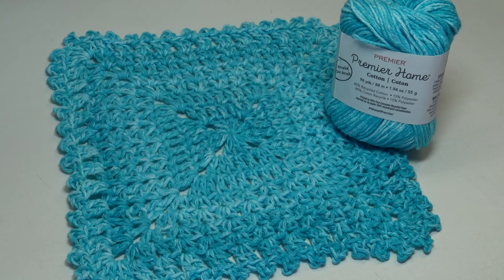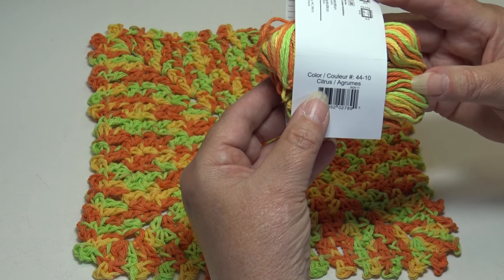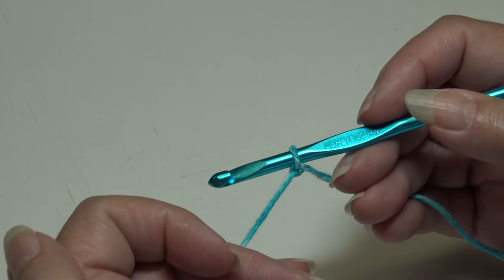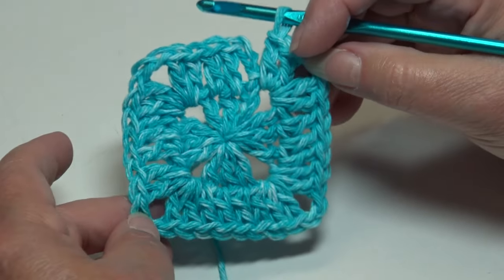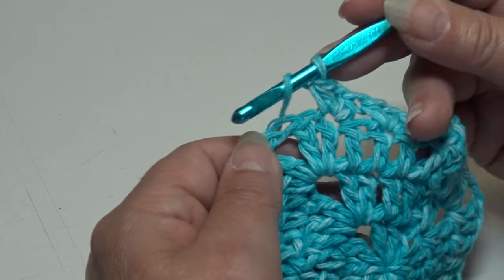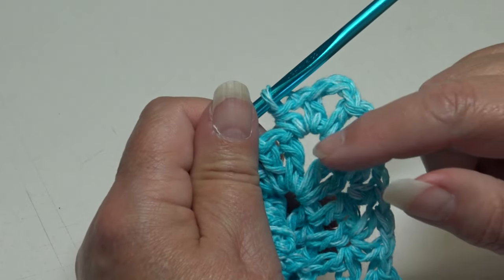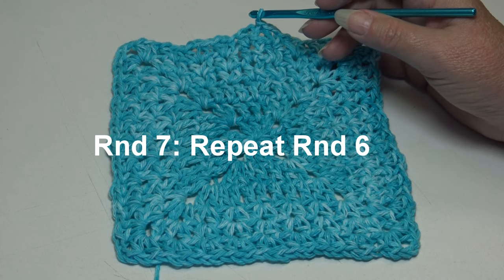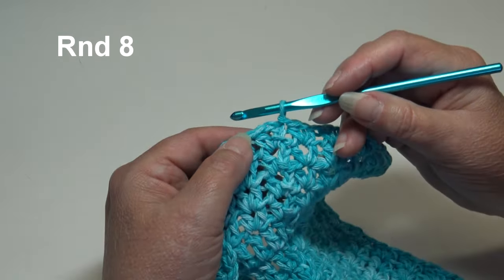FUN CROCHET - Beach House Dishcloth Tutorial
Let me show you step by step how to crochet this fun dishcloth.
To purchase the Pdf Pattern download

TIME LINES
Beg:  04:57
Rnd 1:  05:28
Rnd 2:  09:17
Rnd 3:  12:38
Rnd 4:  16:43
Rnd 5:  26:32
Rnd 6:  32:52
Rnd 7:  39:13
Rnd 8:  40:20

To see all the crochet patterns I have to offer

Happy Crocheting!!!